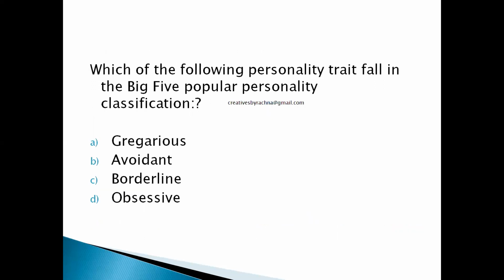Employability Skills - COmmunication SKills MCQs for CLass XII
Communication Skills MCQs for Class XII